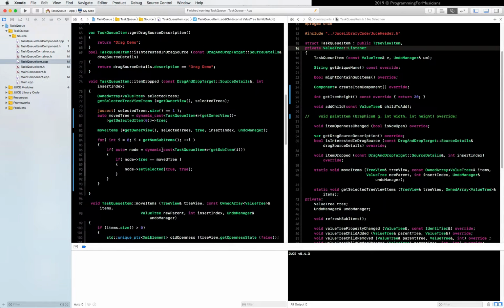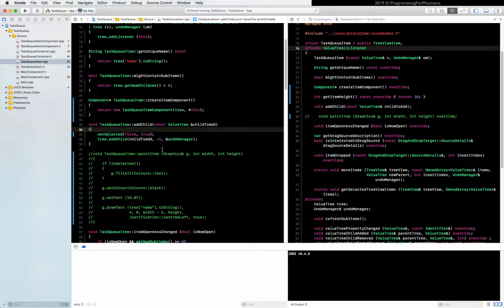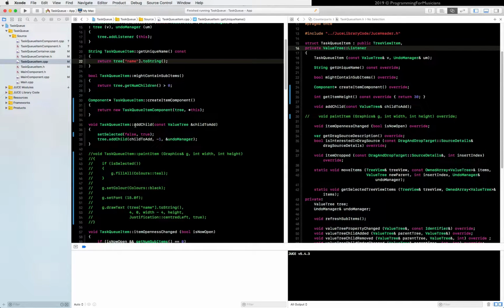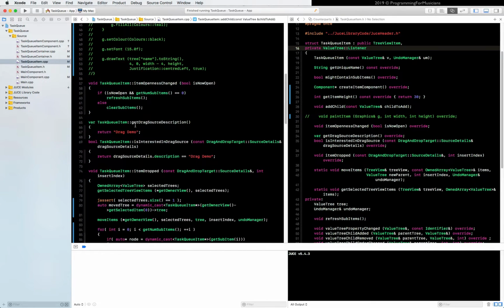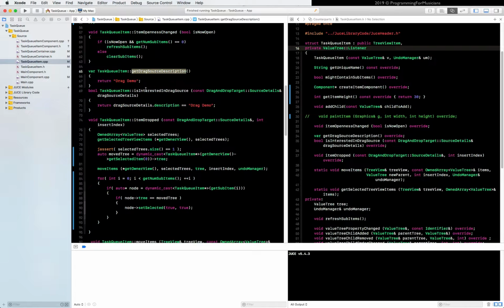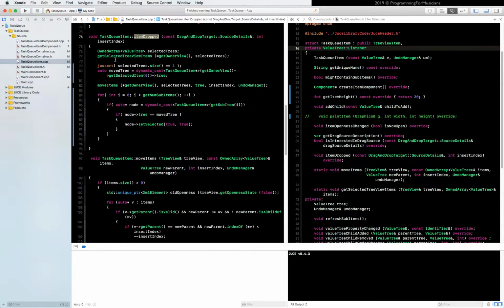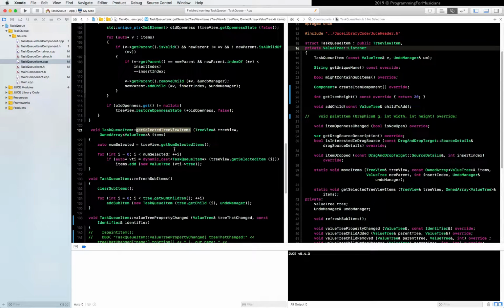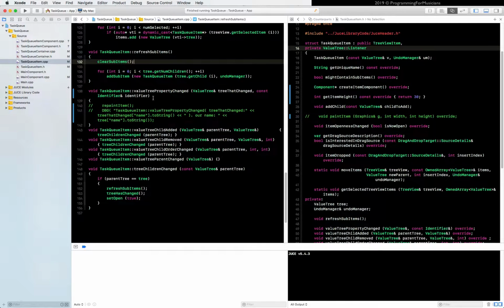TaskQueue Chapter 3 Part 2